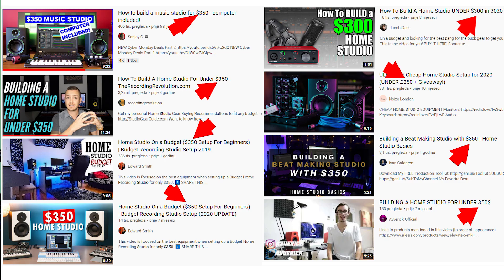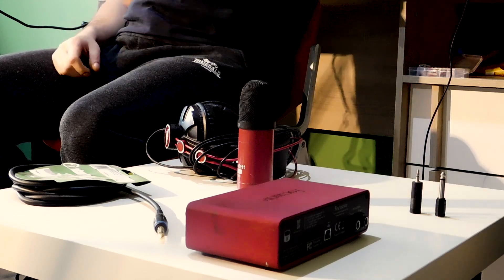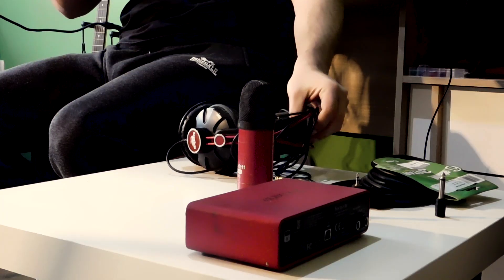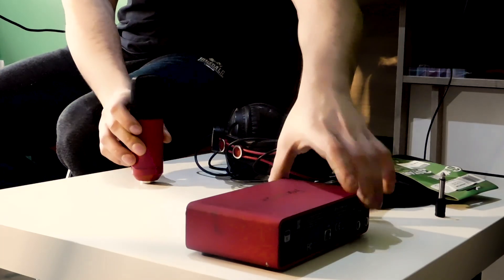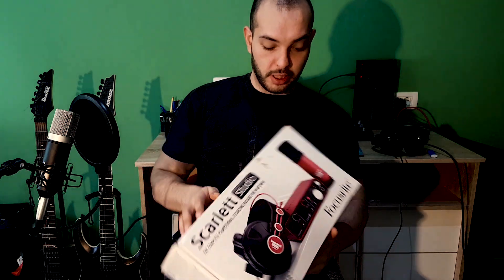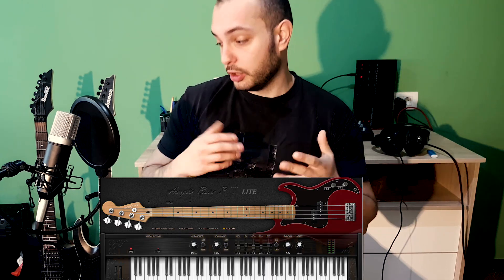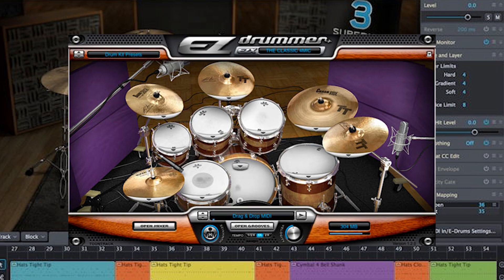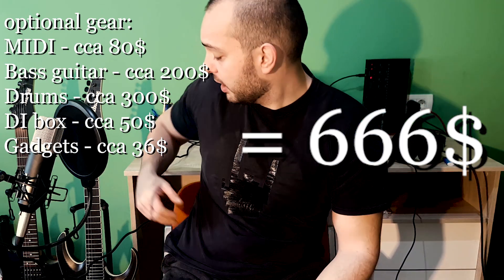How to build a Black Metal Home Studio for $666 - laptop and guitar included!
Do you want to know how to build a black metal home studio for $666? In this video will show you how and give you some recommendations on what gear you need and why. Laptop, guitar, microphone, headphones, audio interface and more!
0:00 Intro
2:45 Laptop
4:23 Guitar
5:59 Cable/Alternative Recording
7:05 DAW (Digital Audio Workstation)
7:40 Microphone, XLR cables, Headphones/monitors, Audiointerface
10:03 Free Bass modulation (Bass guitar)/ Free Drum Software (Drums)